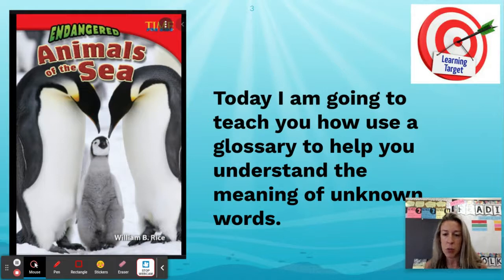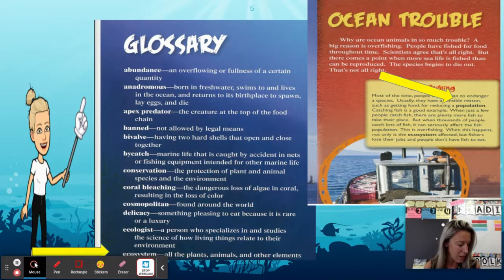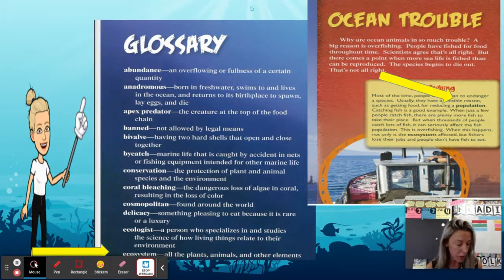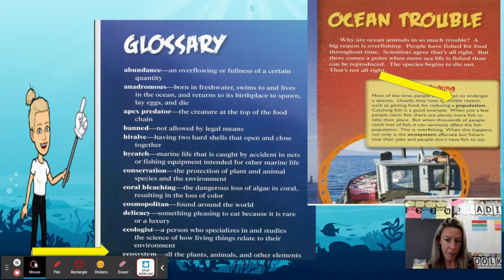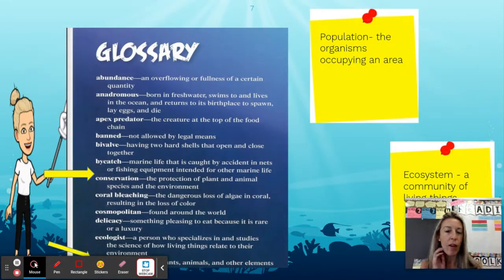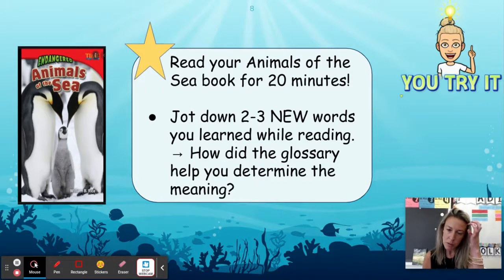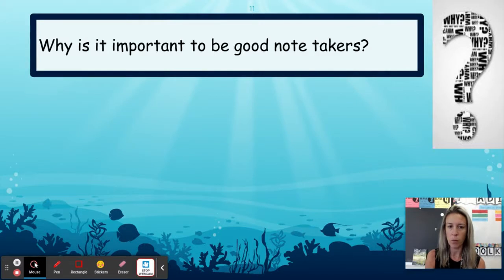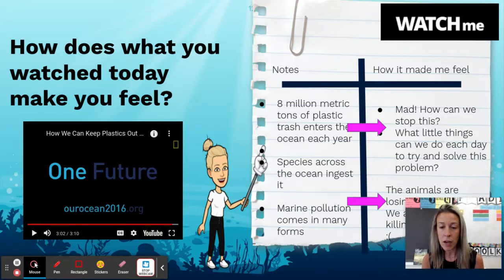Grade 5: How to use a glossary to help you understand the meaning of unknown words 1